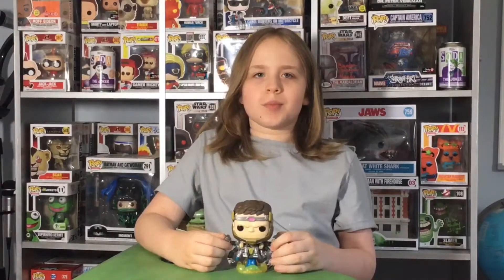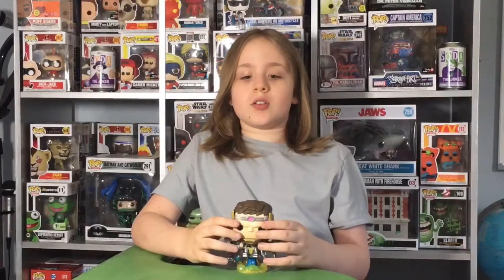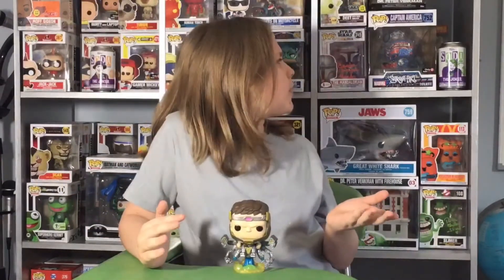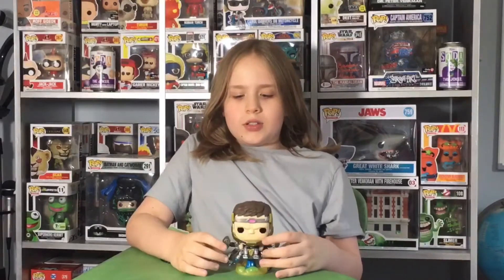M.o.d.o.k avengers game funko pop